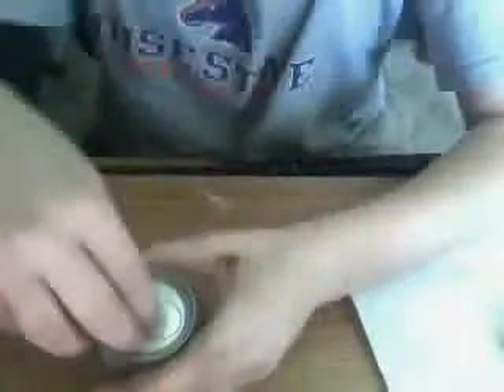best prank ever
how to do the best prank ever